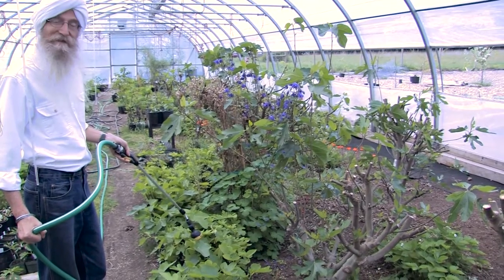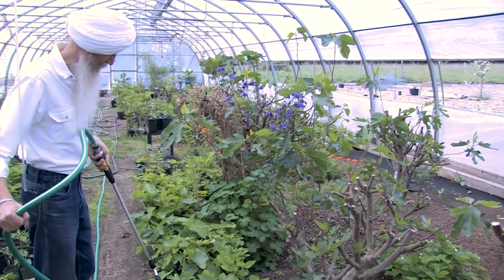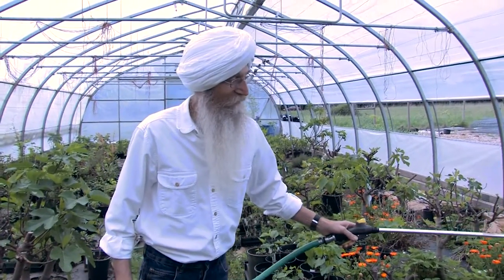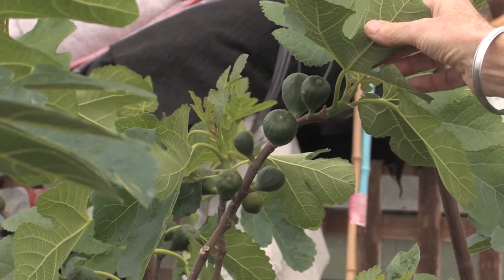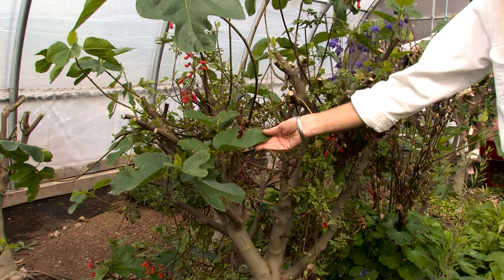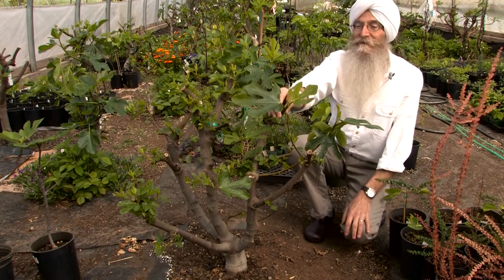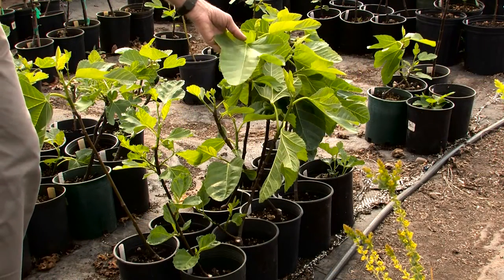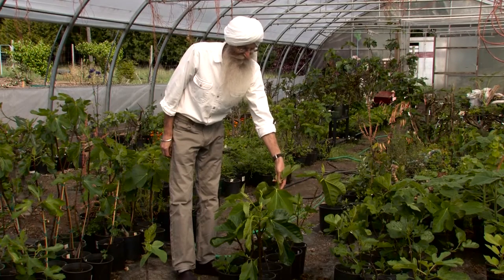Figs for Life